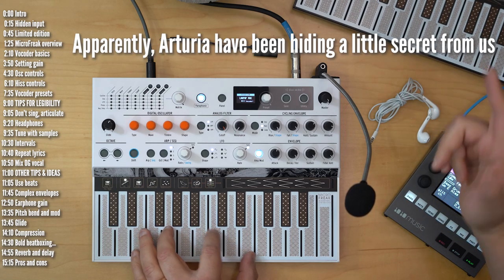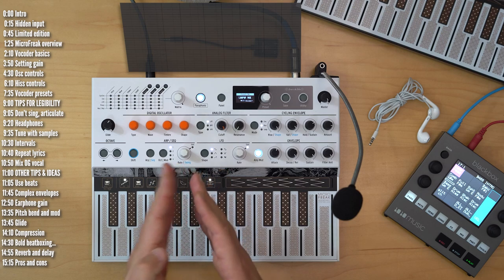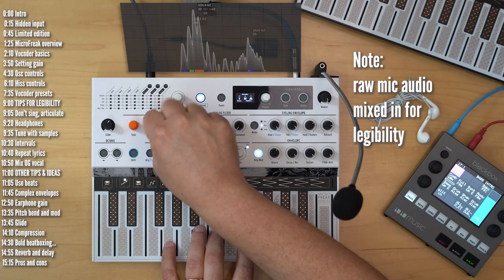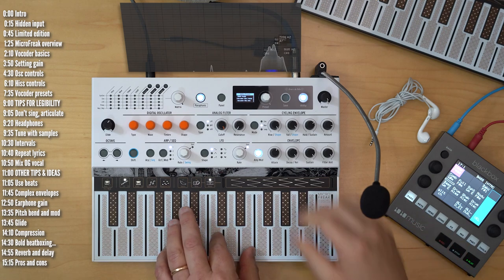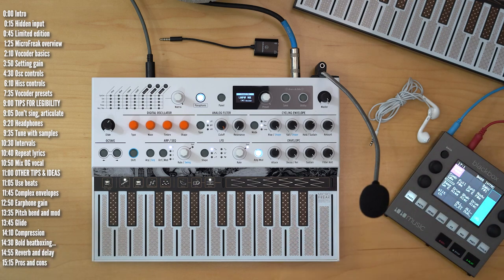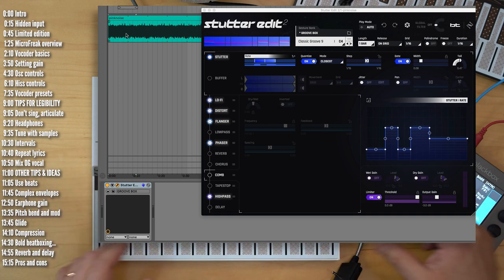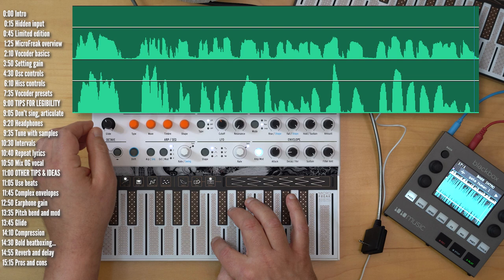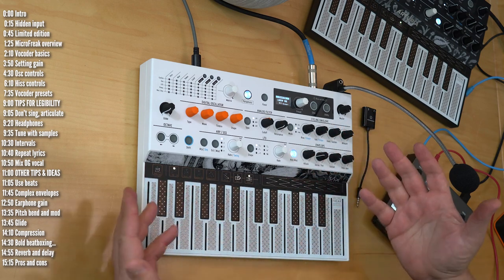Arturia MicroFreak Vocoder Review // 14 Vocoder ideas and tips for fun and intelligibility...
Get my constantly expanding book of synth and electronic music ideas, tips and tricks here:

► MicroFreak on Amazon

Want to use your own mic? Search for TRRS CTIA splitter on amazon (please read the paragraph below!):

TRRS Splitter - to get the best price, search for 3.5mm CTIA TRRS splitters on Amazon or eBay - headphone and microphone TRRS splitter cable, note you need the ones with a single male and two female jacks - one for a microphone and another for headphones. You don't want to buy a Y splitter for two headphones. Make sure that wherever you buy from has a good return policy in case you get the wrong one...

Other gear in the video:
► 1010Music Blackbox

TIMELINE:
0:00 Intro
0:15 Hidden input
0:45 Limited edition
1:25 MicroFreak overview
2:10 Vocoder basics
3:50 Setting gain
4:30 Osc controls
6:10 Hiss controls
7:35 Vocoder presets
9:00 TIPS FOR INTELLEGIBILITY
9:05 Pronounce well
9:20 Headphones
9:35 Tune with samples
10:30 Intervals
10:40 Repeat lyrics
10:50 Mix OG vocal
11:00 OTHER TIPS & IDEAS
11:05 Use beats
11:45 Complex envelopes
12:50 Earphone gain
13:35 Pitch bend and mod
13:45 Glide
14:10 Compression
14:30 Bold beatboxing...
14:55 Reverb and delay
15:15 Pros and cons